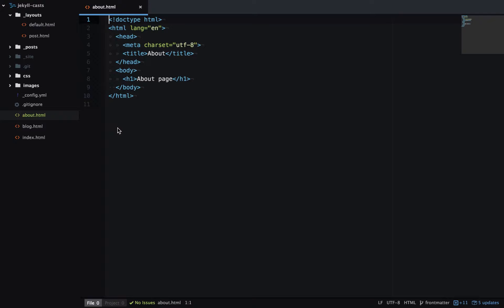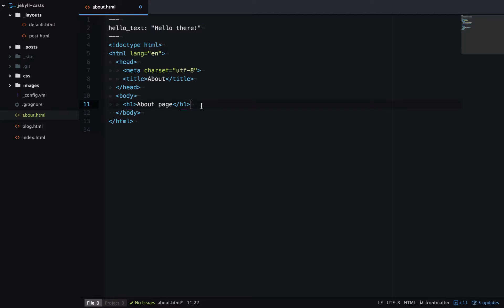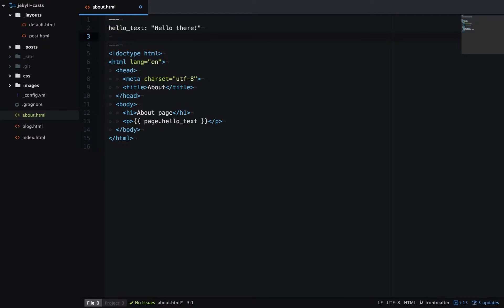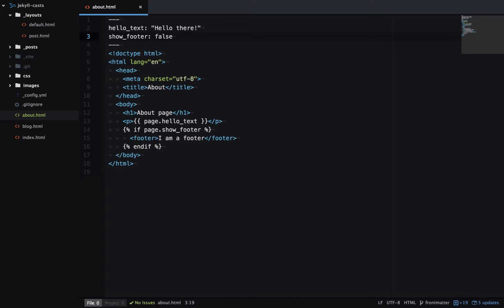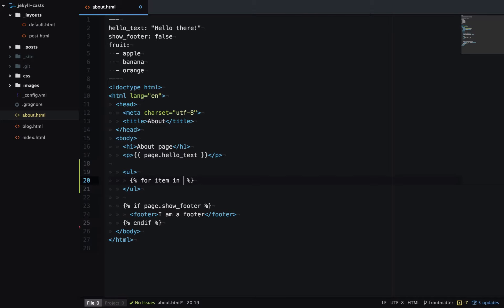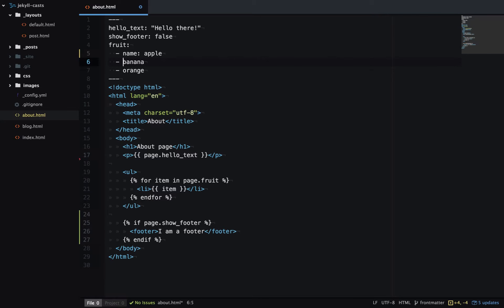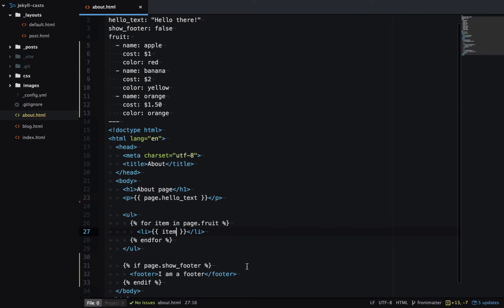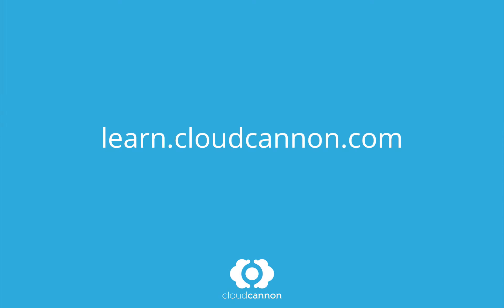Introduction to Jekyll front matter - CloudCannon Casts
Learn how to use Jekyll Front matter to use variables on a page.

Resources